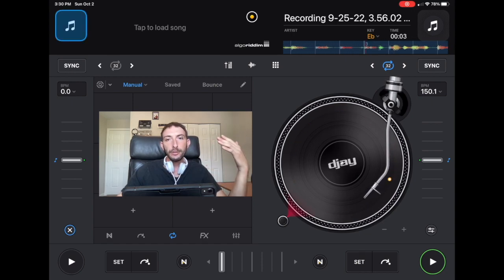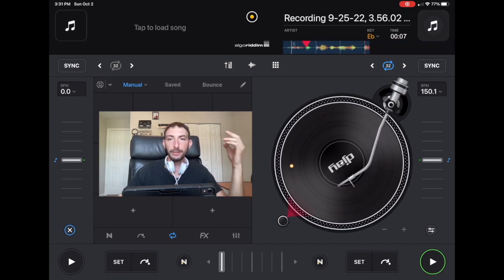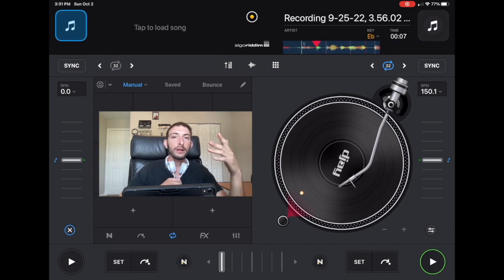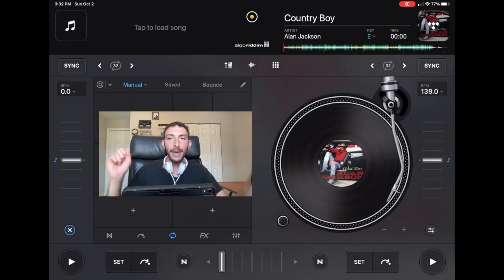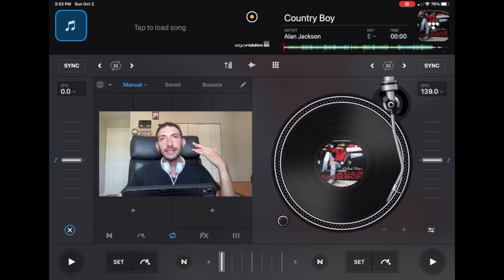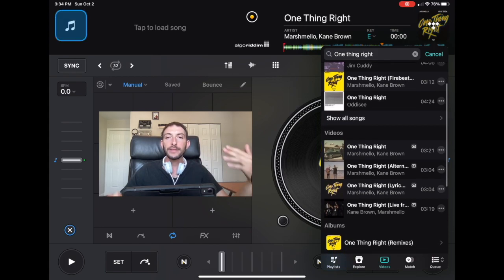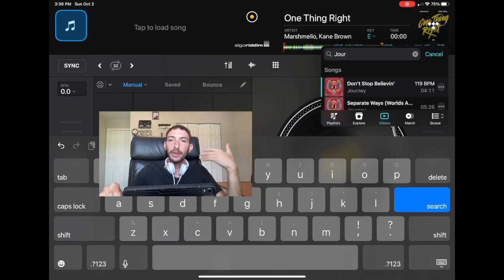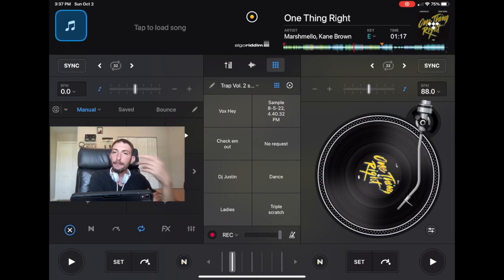How To DJ Different Genres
Im DJ spiegel Spin and belive as A DJ we should be comfortable playing any type of music and genre. It is good to know the differences in types of music that you plan to DJ with.